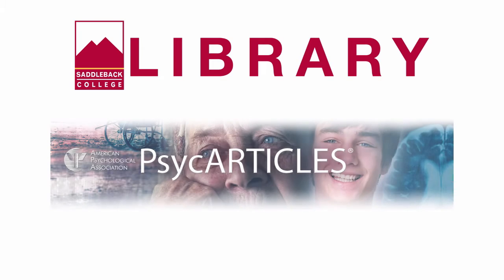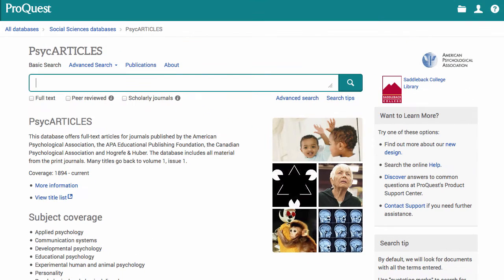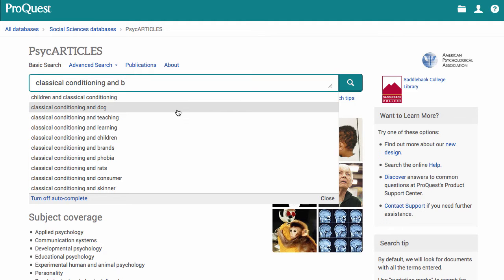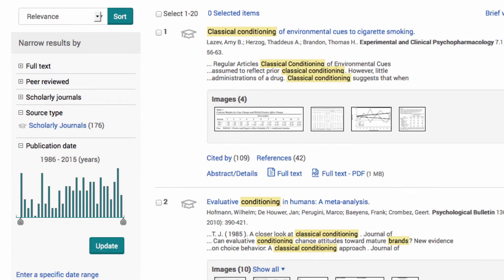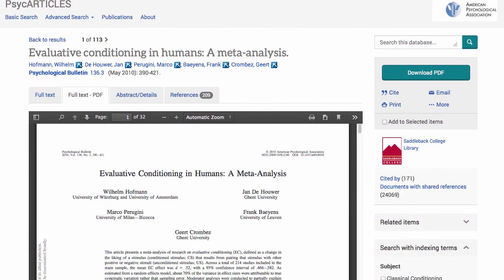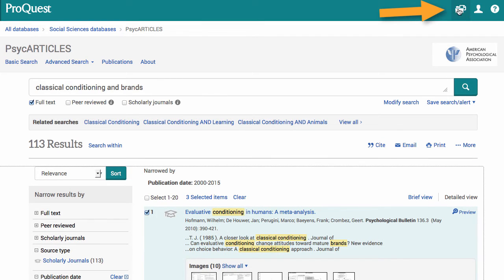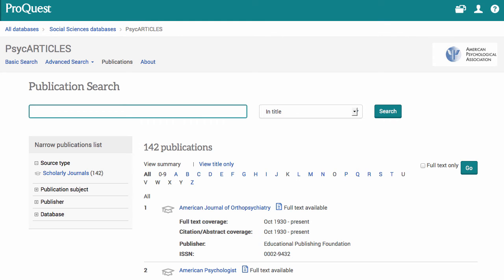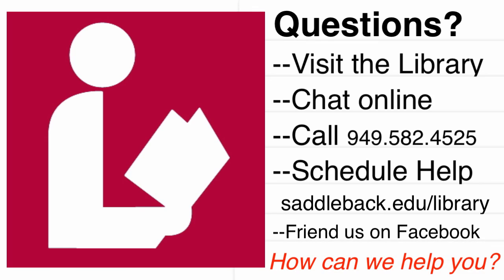PsycARTICLES: an introduction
PsycARTICLES is a Full Text psychology database requested by the Psychology Faculty. Our statistics are through the roof on this database so the students are really using it!